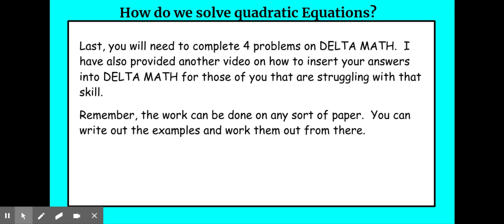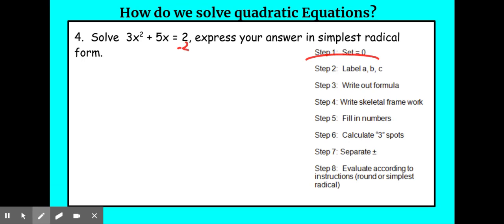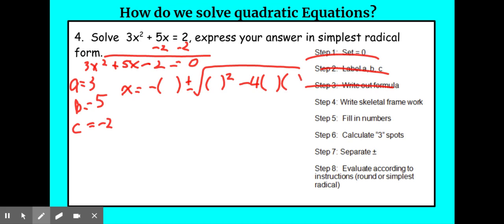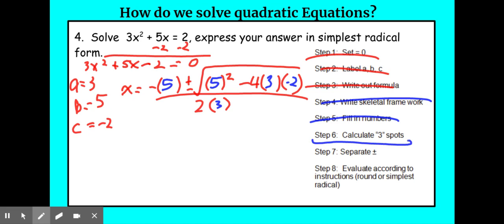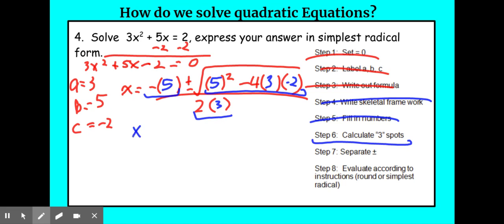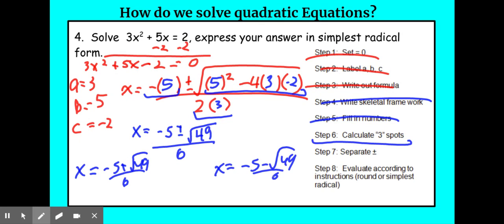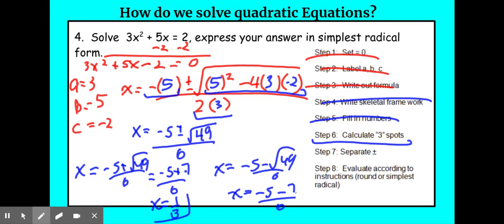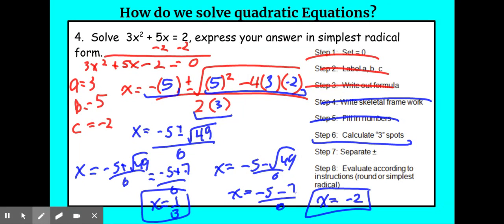Quadratic Formula simplest radical form - Google Slides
Quad formula simplest radical form practice #4